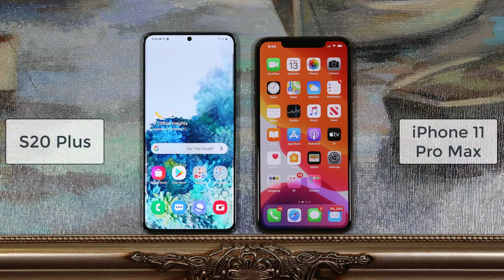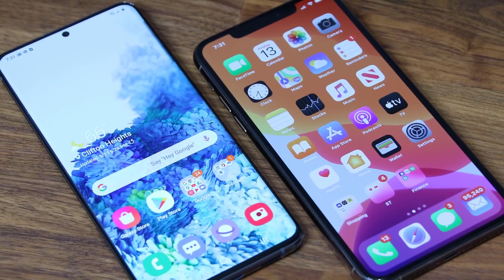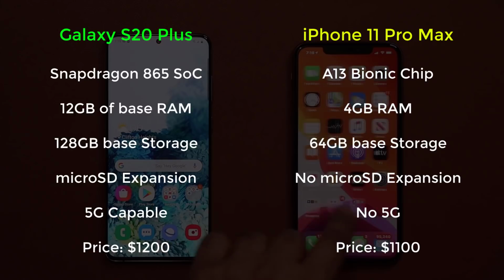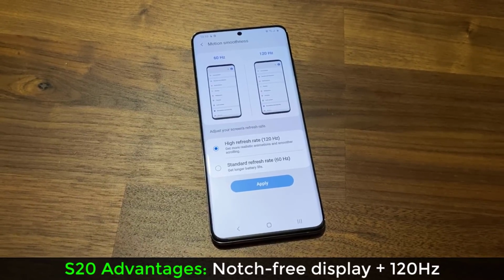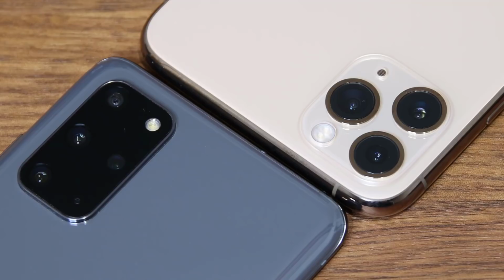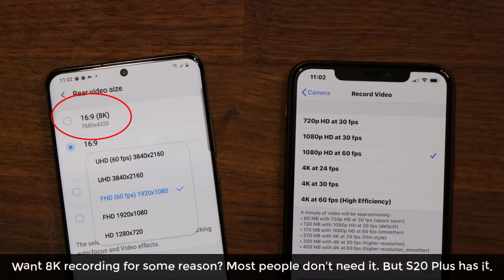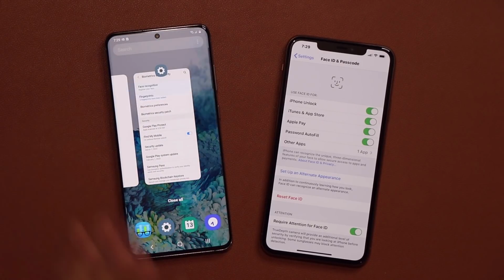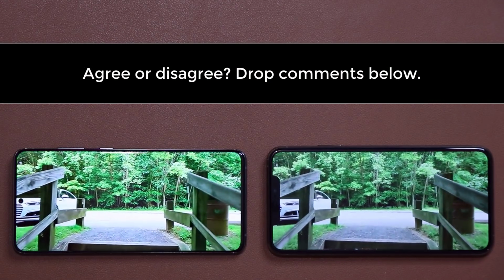Samsung Galaxy S20 Plus vs iPhone 11 Pro Max - Full Comparison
In this video, we will compare the Samsung Galaxy S20 Plus vs the iPhone 11 Pro Max. These are two flagship smartphones from Samsung and Apple, and people are wondering which one to buy or which one is better.

We will look at the following metrics in our comparison between the Galaxy S20 Plus vs iPhone 11 Pro Max:

Build and Design
Camera
Processor and Speed
Dimensions
Biometrics (FACE ID vs In Display Fingerprint Sensor)
And More ...

Companies can send product to the following address:

Attn: SAKITECH
135 S Springfield Rd. Unit #681